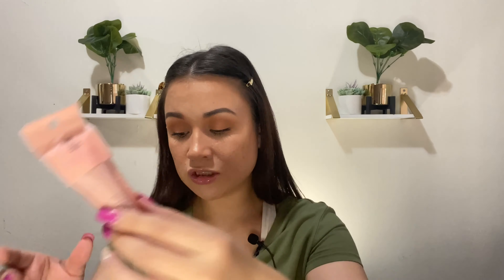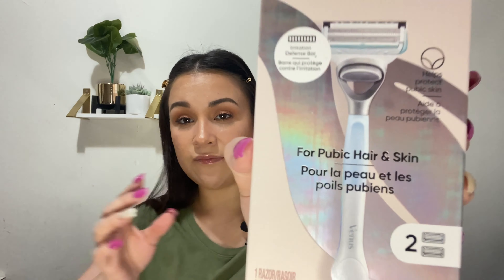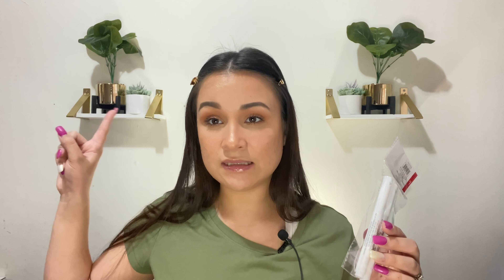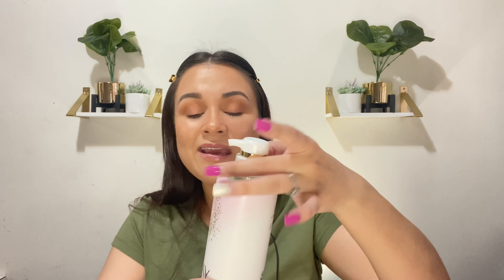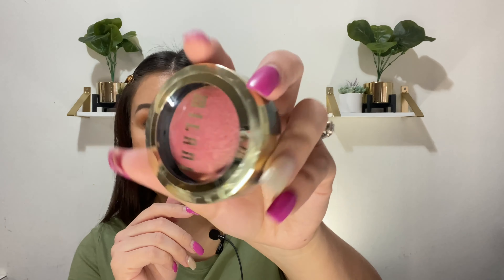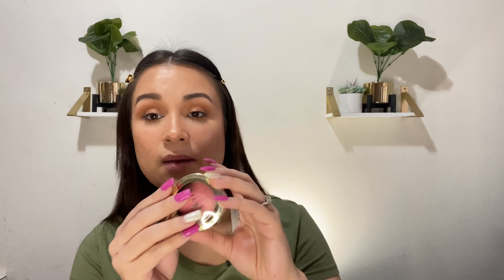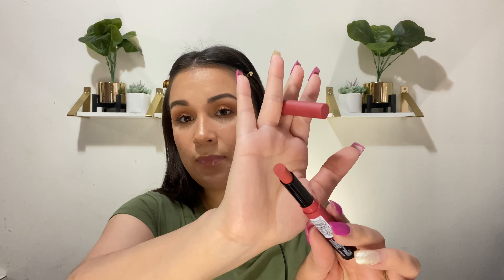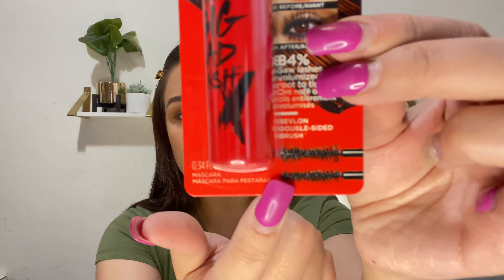HUGE Target Haul| Body Care and More!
Hello everyone!

Today’s video is another long one! We are doing a Target haul!! Yay! Who doesn’t love Target?! ❤️ 🎯 We have a lot of exciting goodies!